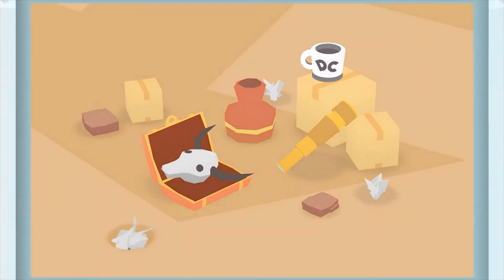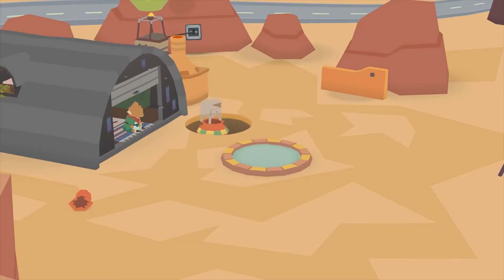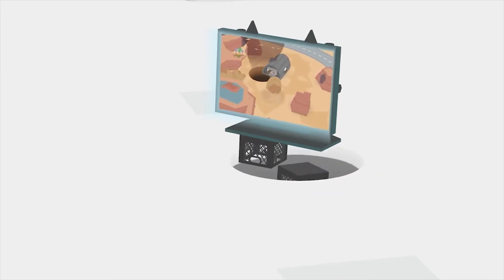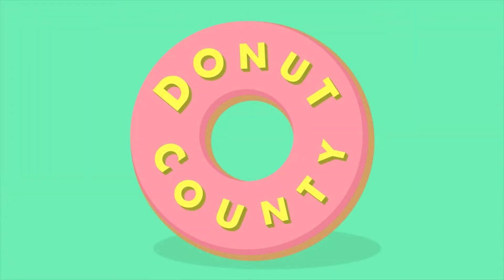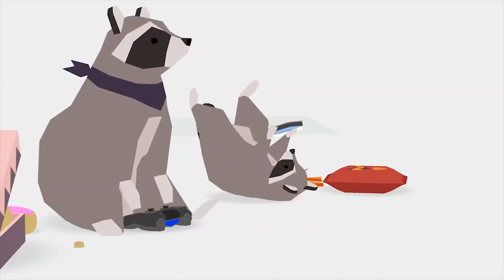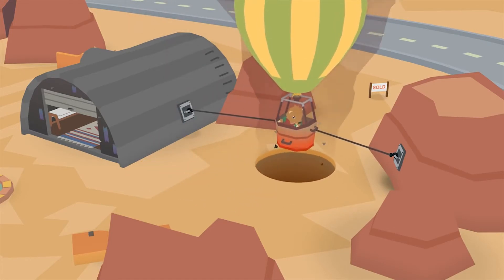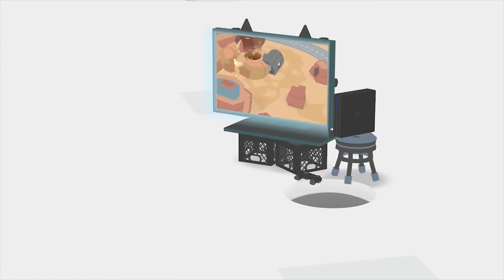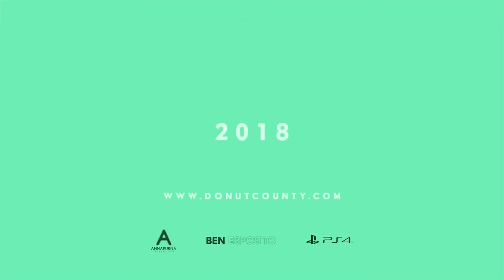Donut County Developer Inteview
Donut County is an indie video game developed by Ben Esposito. In the game, the player moves a hole to swallow objects, which makes the hole increase in size.